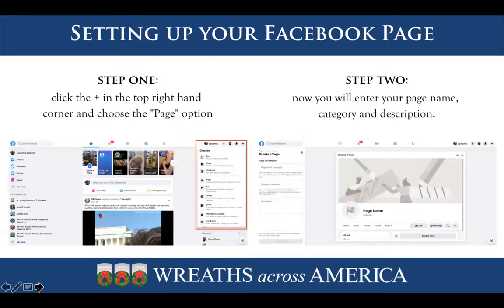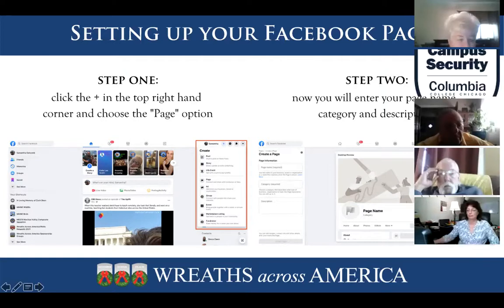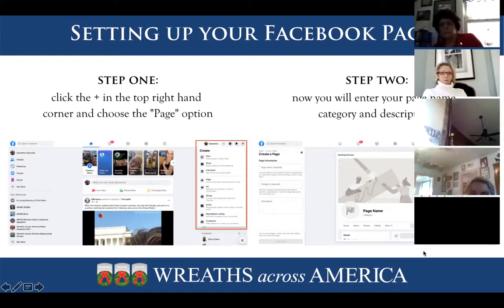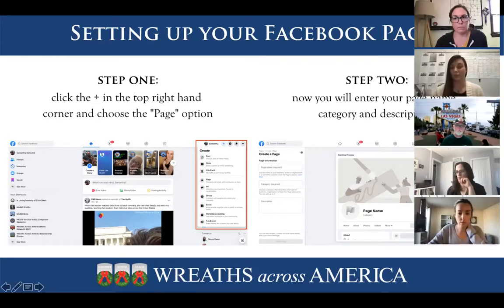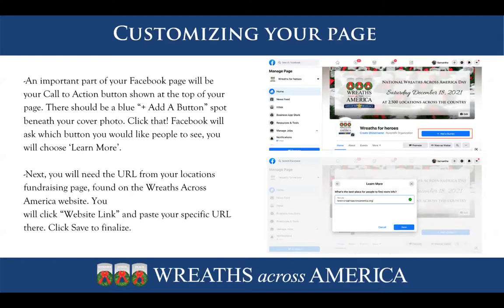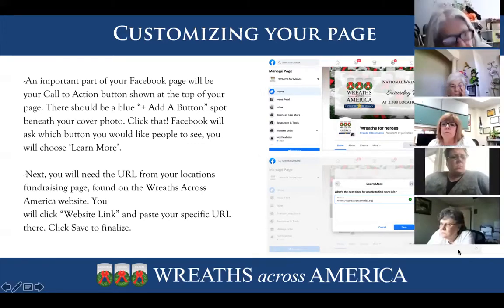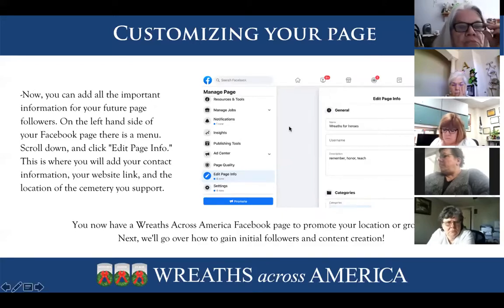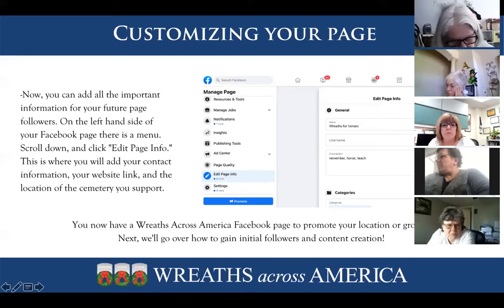Wreaths Across America Social Media 101: Using Facebook To Promote a Location or Group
Wondering how to get started with promoting your Wreaths Across America location or group on social media? This webinar will cover the basics of getting started, taking a look at Facebook as our primary platform.

Need one on one assistance with social media for your location or group? Or have more questions? Reach out to your regional liaison for assistance or contact the Wreaths Across America helpdesk via online chat, phone or email!